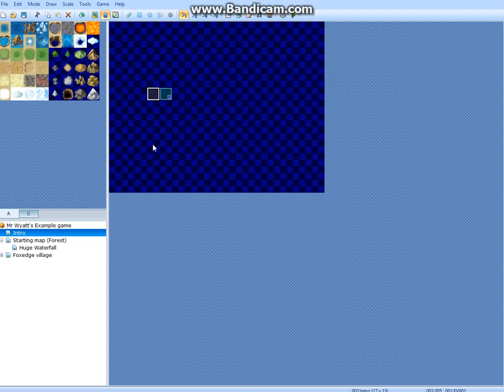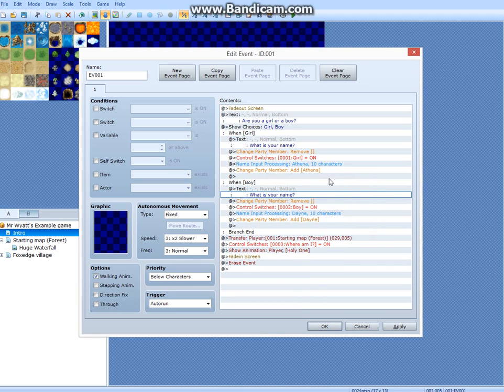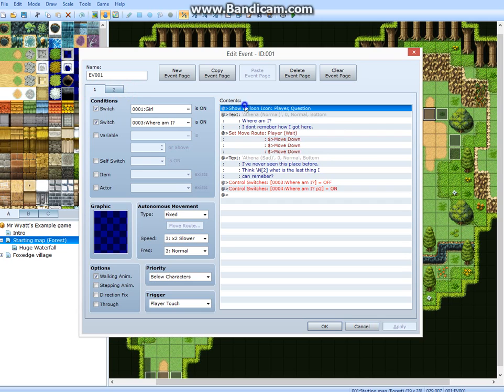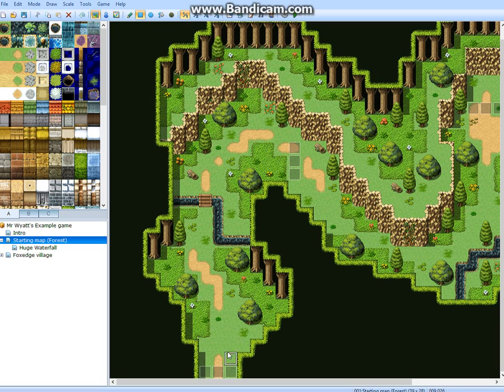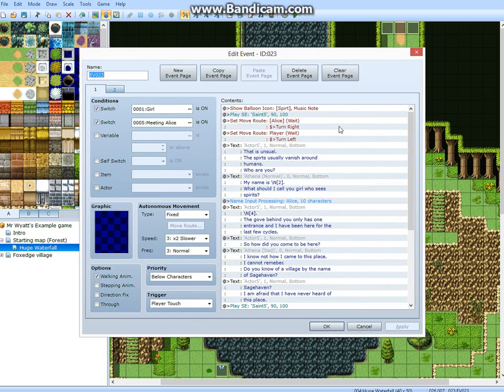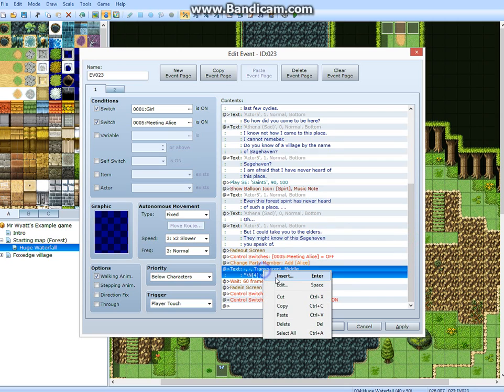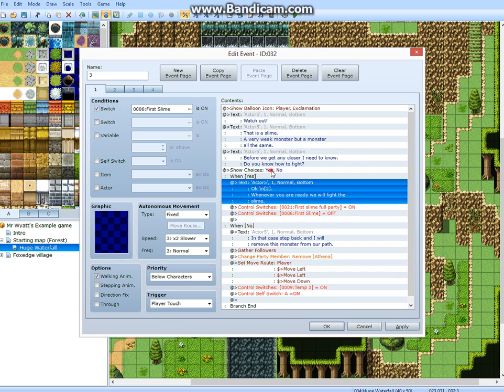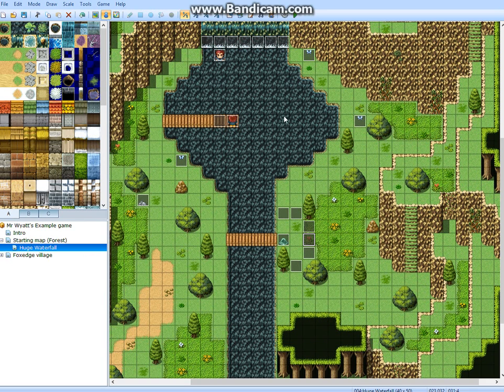Sneak peek 3 the code behind the start